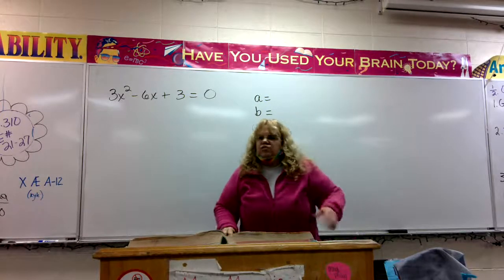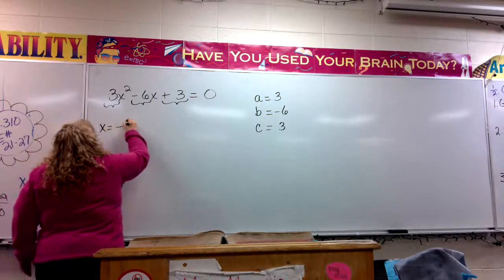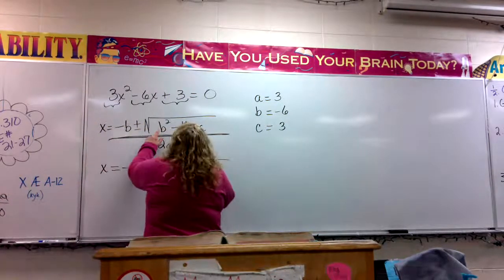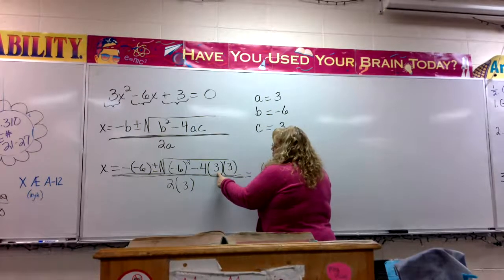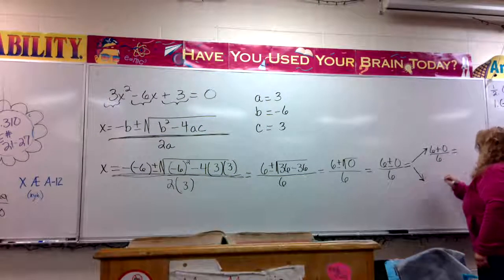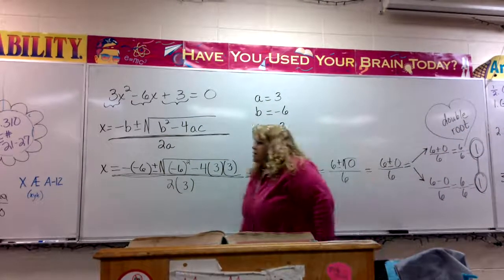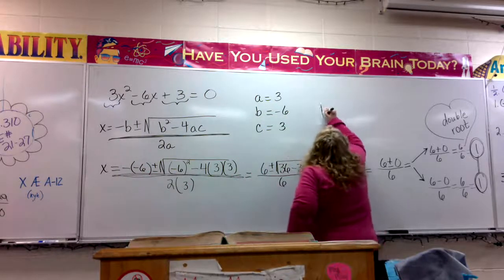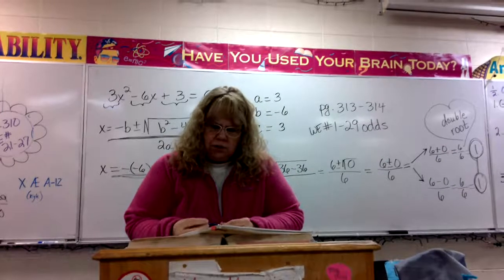February 22, 2021 Algebra II Section 7.2 Quadratic Formula